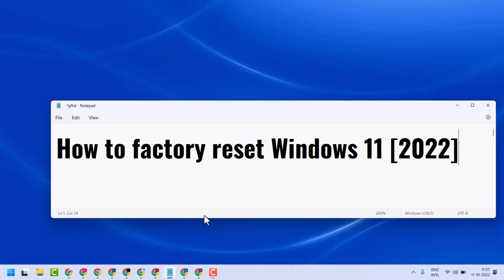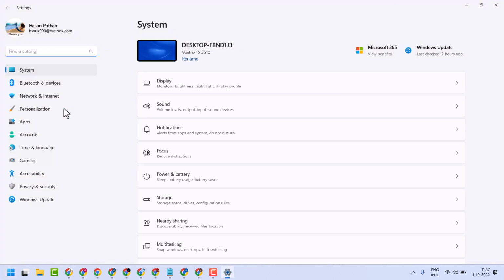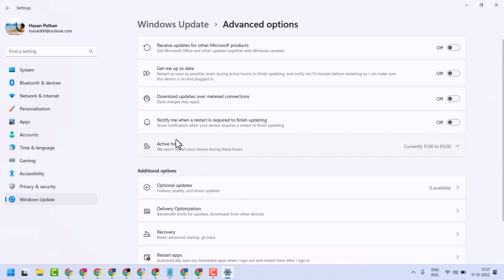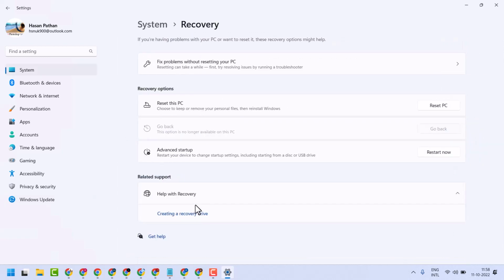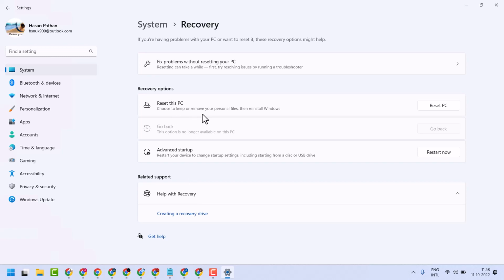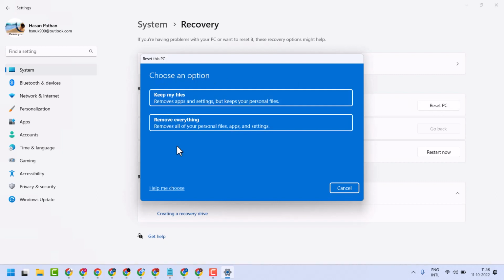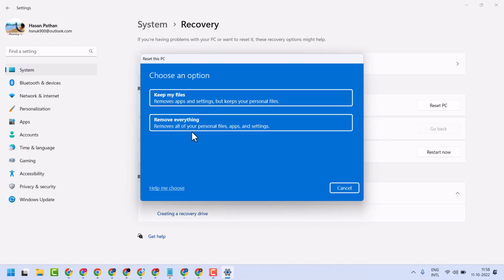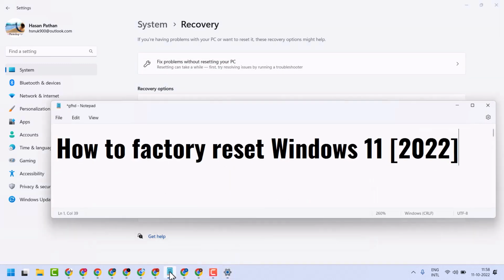How to Factory Reset Windows 11 2022